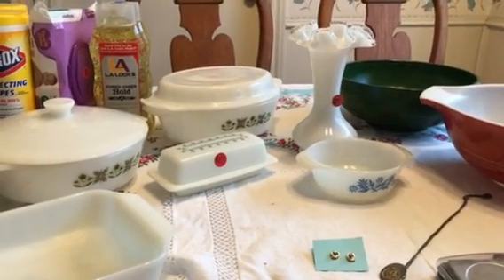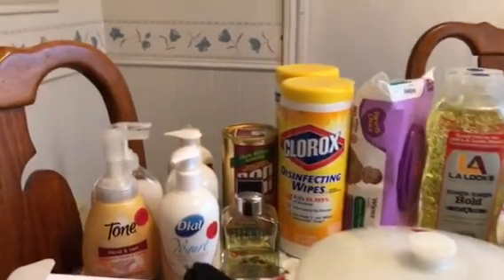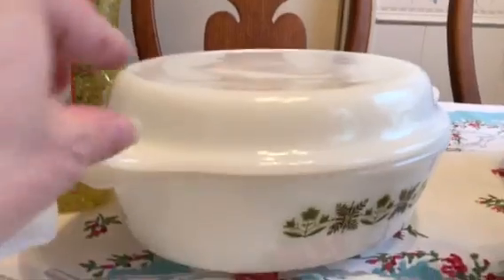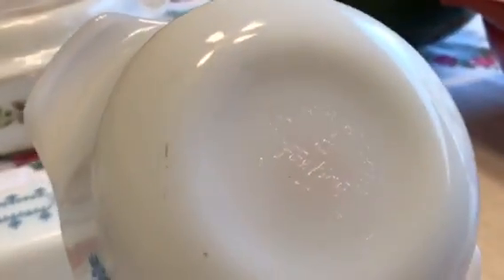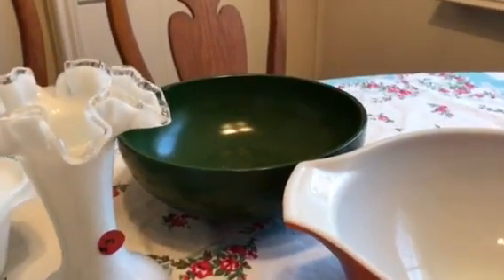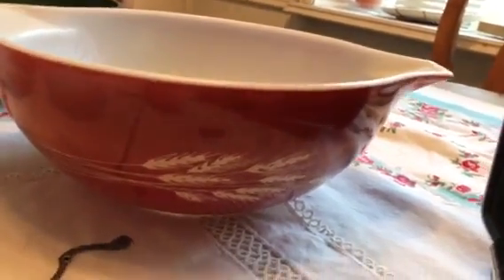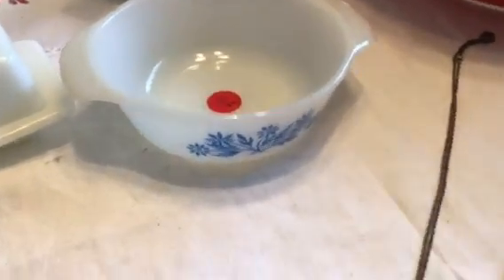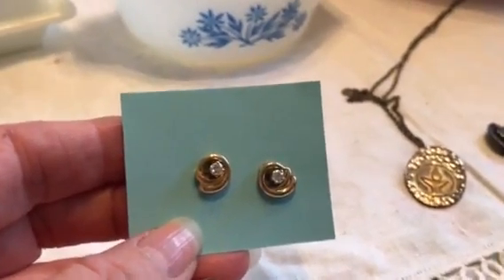Estate Sale Rummage Sale Finds Video #108 Diamond & 14K Earrings Fire King Pyrex & Sterling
Here are my church rummage sale, garage sale, and estate sale finds for Friday, March 16th.   I found diamond and 14K earrings!!  It's also a Fire King bonanza from a family run estate sale.  Some channels are listed below that I think you would enjoy: